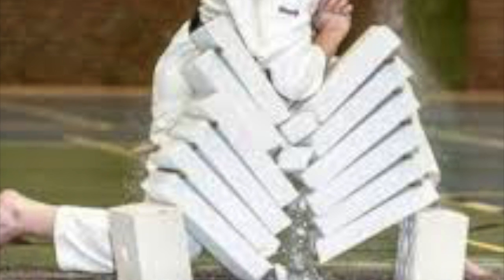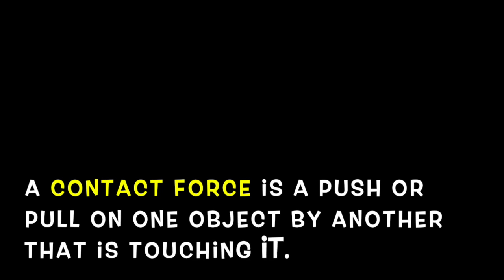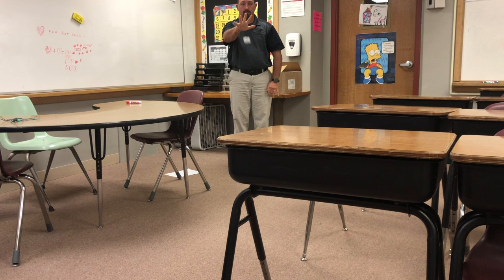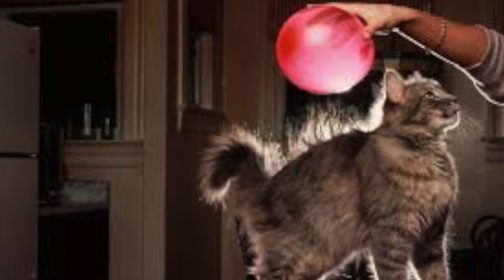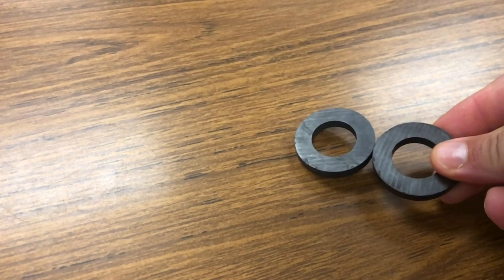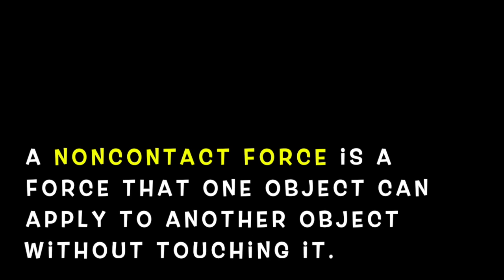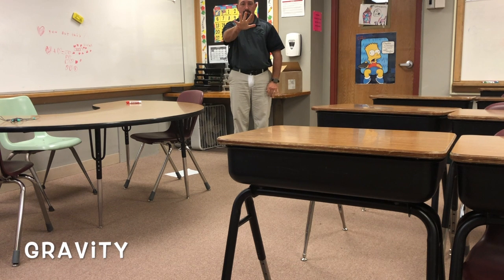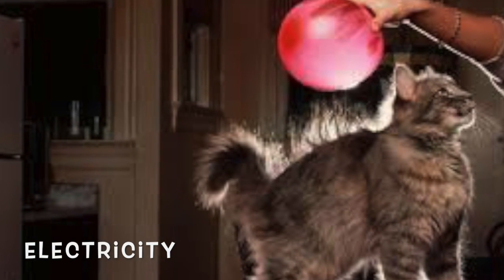Forces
This video is about Forces